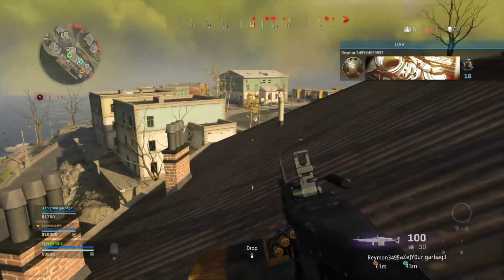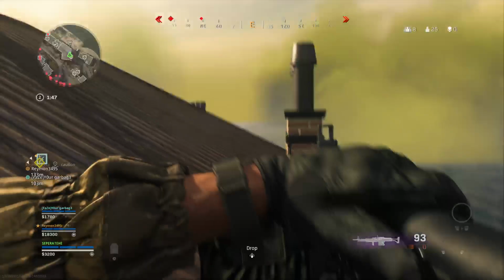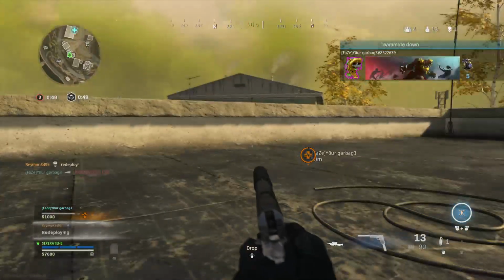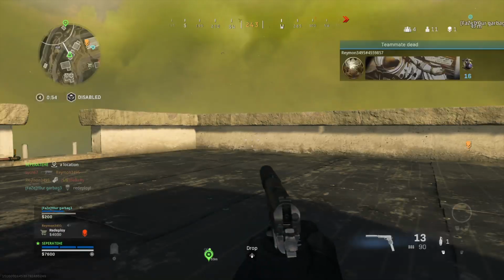BE CAREFUL, DONT DIE part 12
CALL of DUTY [WAR ZONE [REBIRTH RESURGENCE QUADS]+[SEPERATEHE]+[BE CAREFUL, DONT DIE part 12